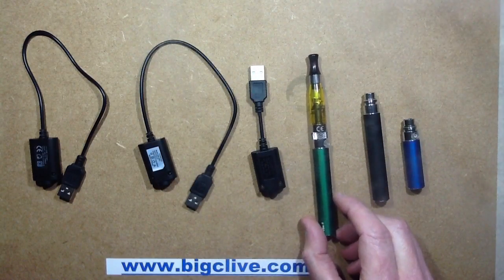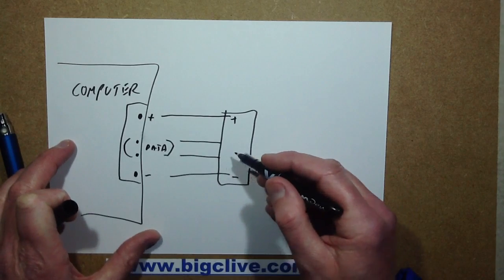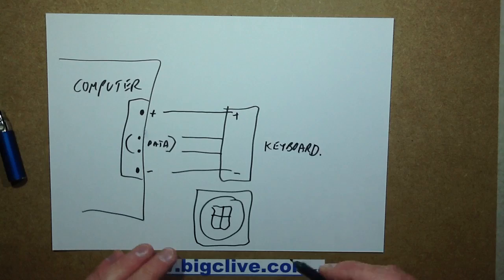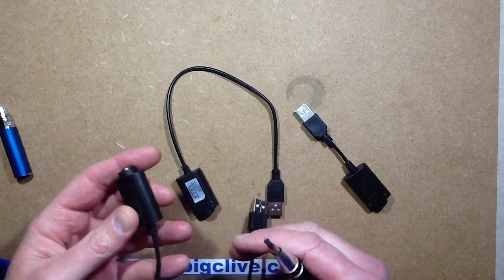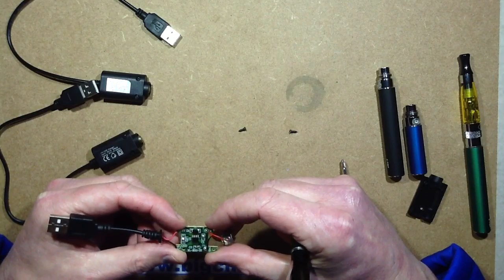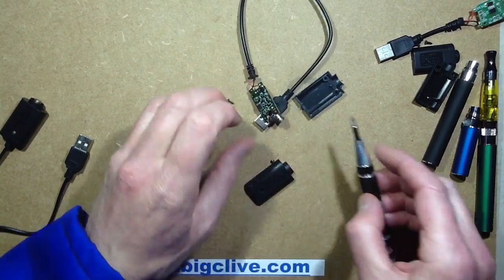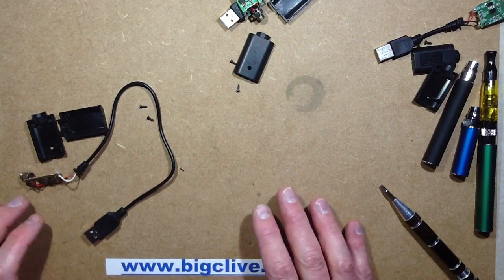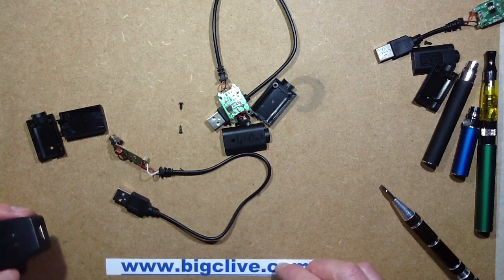Can e-cig chargers load malware or viruses into your computer? (old video)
This is an old video.  It is now very cheap and easy to implement a "rubber ducky" device that is small enough to hide in a USB plug and can extract password information in approximately 15 seconds.

Since the big "thing" at the moment is media hysteria about chargers for electronic cigarettes loading malware and viruses into your computer I thought I'd strip apart some very common Ego clone chargers and see if they contained any circuitry that could do that.
I'm not sure why electronic cigarettes have been singled out for this sudden "revelation", but the fact that the media are casually popping in how e-cigs can also explode and burn down your house, makes me inclined to think this might be propaganda sponsored by the tobacco industry, which is losing significant revenue to the e-cig industry.  Or even the media doing what the media does, and drumming up hysteria for its own gain.
The two theories are that a USB charger could either have a memory chip in it that could upload auto-run malware to your system, or the more intriguing one where a microcontroller emulates another peripheral like a keyboard and executes commands directly.  They are both feasible, but would require that products were produced with the deliberate intent of harmful activity for profit.  This can't be ruled out after the incident where a cheap Chinese Android phone was openly sold with deeply rooted factory malware in it.  (The Star N9500).
You probably don't realise that you can use a lot of the functionality of your computer without a mouse, although it's very slow and irksome.  You can navigate Windows with just the keyboard.
For a demonstration of this, try the following without touching your computer mouse. Press the "windows" key (bottom left of your keyboard) and it will open the start menu with the cursor flashing in the search box. Type in the word terminal and press enter. I typed it in hoping it might open a DOS style interface, but instead it brought up the remote access options window! Now you'll find that by using the tab and cursor keys you can move around in that window. Another more exotic possibility is the keyboard emulating chip starting as soon as the system was powered and emulating the holding of F2 to enter the bios setup. Then it's all keyboard control to adjust the settings in that anyway.
But I digress. I opened up three different Ego style USB chargers and not one of them actually used the data lines needed for accessing your computer. They just used the positive and negative USB power lines to derive a supply for charging the e-cigarette.
If you really wanted to know if something contained circuitry that actively communicated with your computer then a simple way to find out would be to plug it into an active computer.  If the computer recognises it as a USB device and makes the appropriate warning noise then it is an active USB peripheral.  If on the other hand you plug it in and out and it makes no noise, then it's probably a simple charge circuit that is just stealing power from the USB port.
If in doubt just make sure you only use USB charging devices in a plug-in USB power supply.  As always I recommend using a good quality branded power supply.